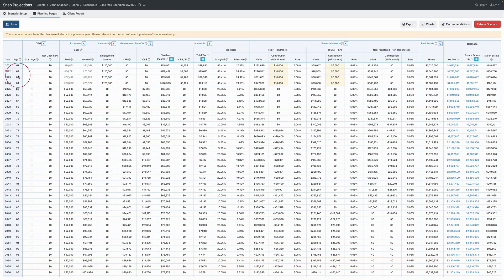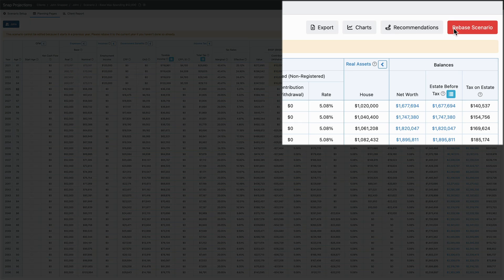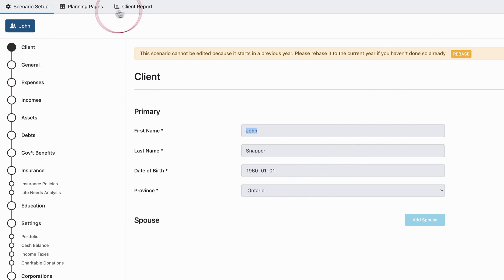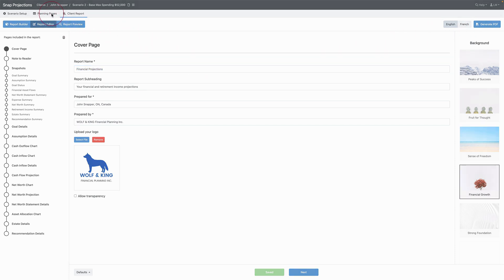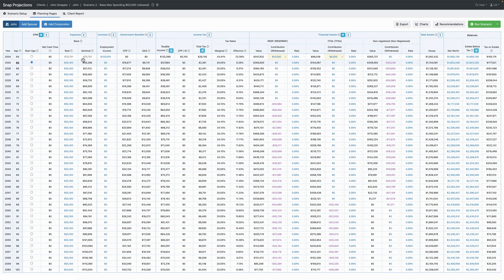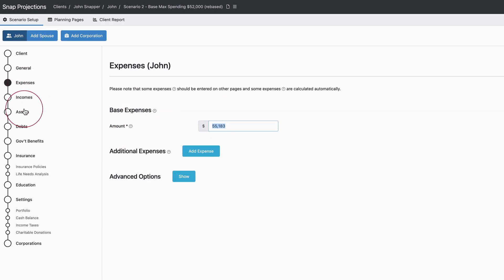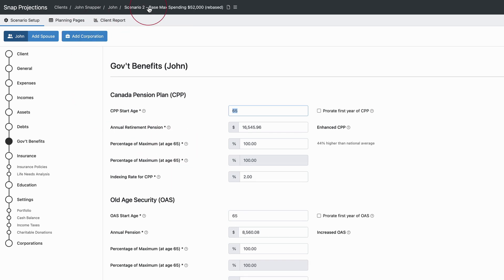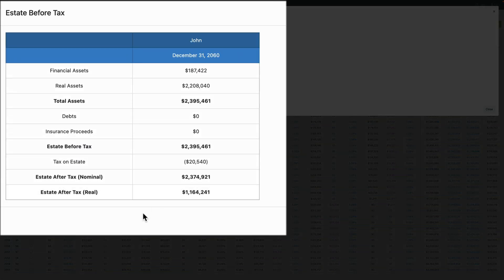13 Bonus Content - Annual Reviews - How to Rebase the Projections to the current year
What to do when it's time to update the financial plans for your clients.

Don’t worry, we offer a 30-day money-back guarantee if you’re not totally satisfied.